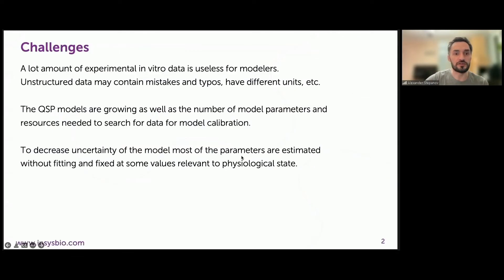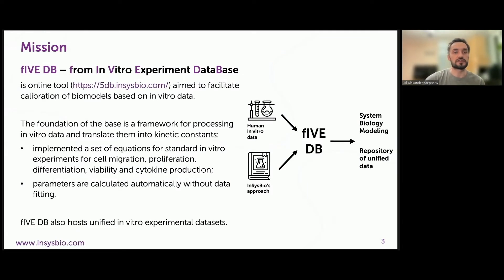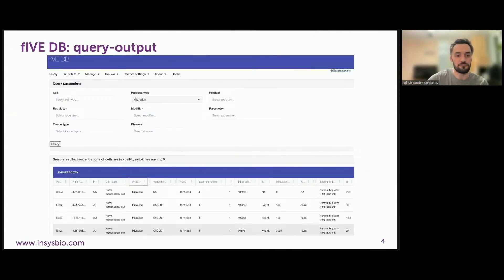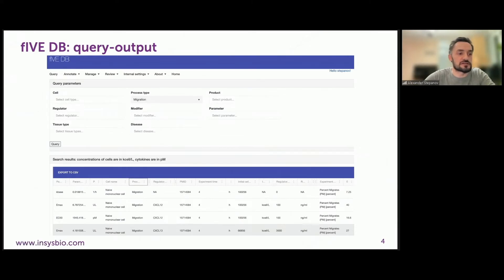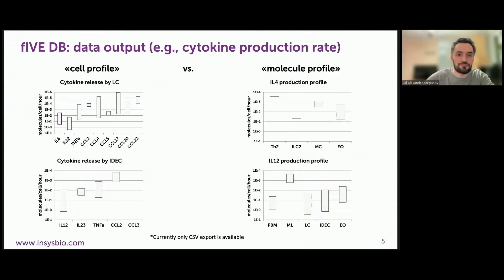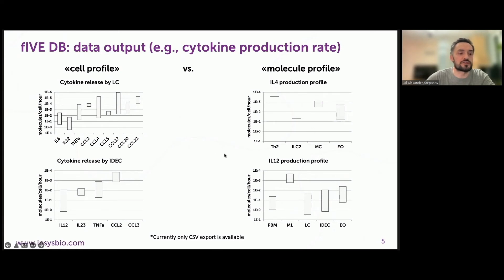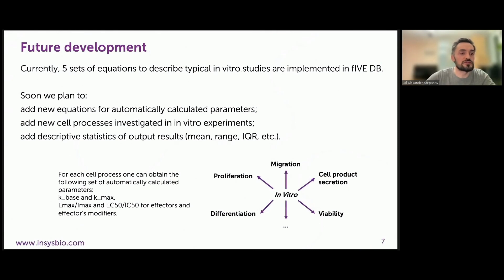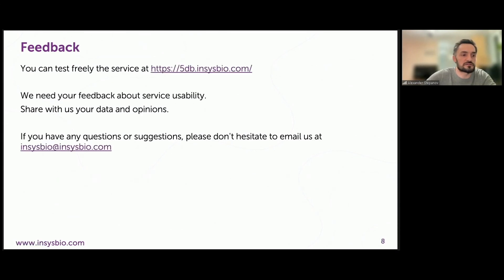The second life of in vitro data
The talk of Alexander Stepanov at ASCPT 2022 Annual Meeting in frames of InSysBio's Micro-Theater Session. The presentation covers fIVE Database which is an online QSP tool aimed to facilitate calibration of biomodels based on in vitro data.

InSysBio is a Quantitative Systems Pharmacology (QSP) company located in Moscow, Russia (INSYSBIO LLC) and Edinburgh, UK (INSYSBIO UK LIMITED). InSysBio was founded in 2004 and has an extensive track record of helping pharmaceutical companies to make right decisions on the critical stages of drug research and development by application of QSP modeling. InSysBio’s innovative QSP approach has already become a part of the drug development process implemented by our strategic partners: there are more than 100 completed projects in collaboration with leaders of pharmaceutical industry.